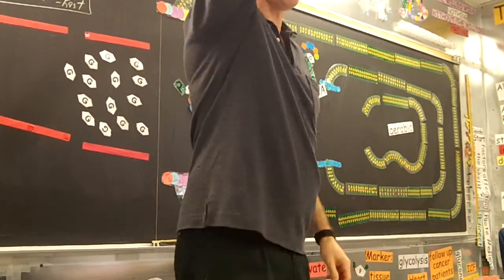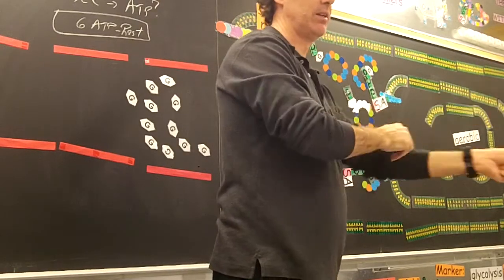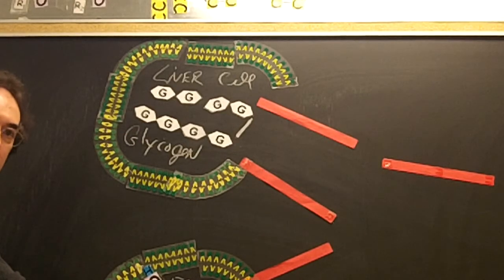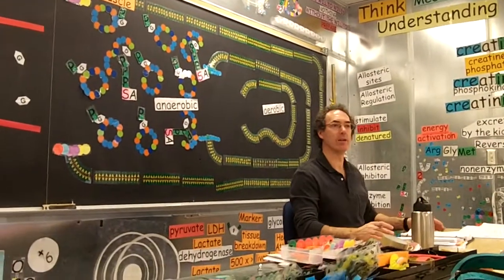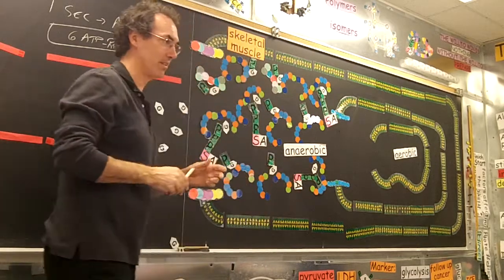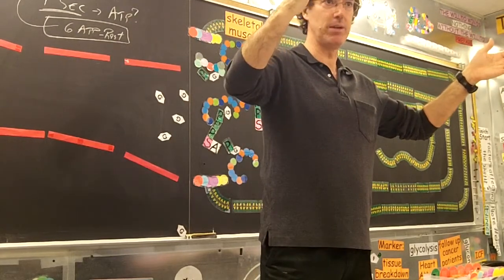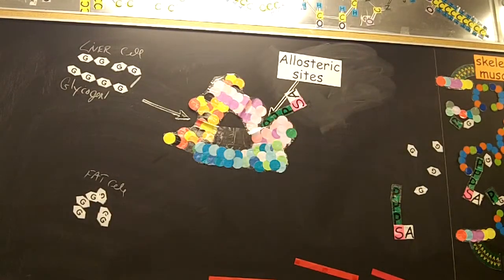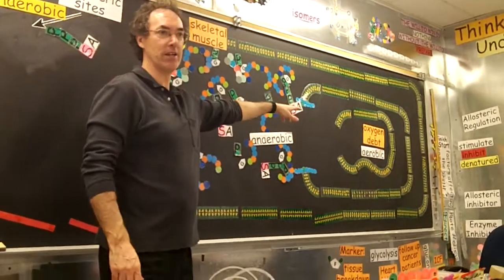Liver Cells, Fat Cells, and ATP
What happens to Glucose that dosen't go through Glycolysis. Might want to up the volume.